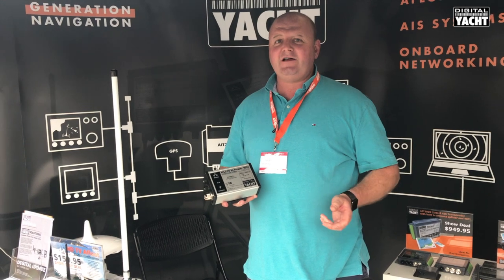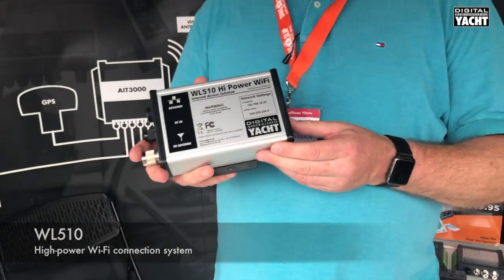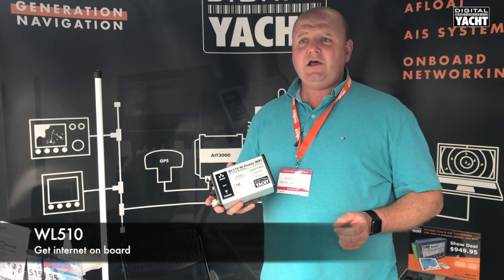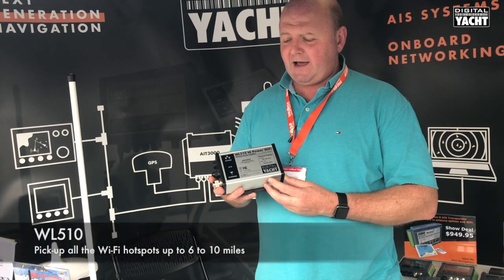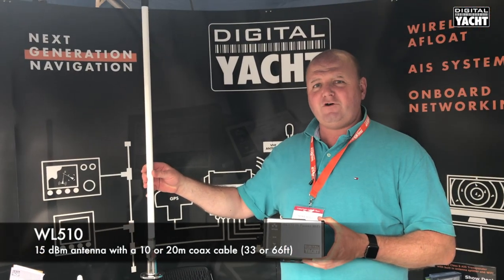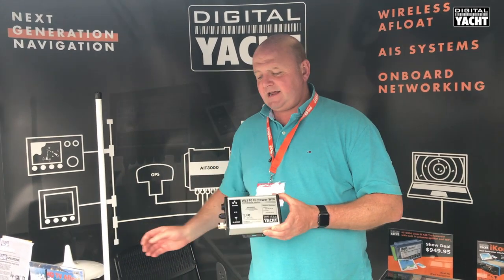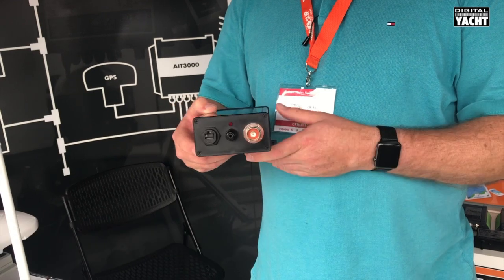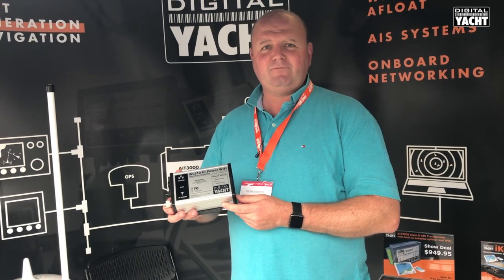WL510 - Marine WiFi system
Flagship high-power Wi-Fi connection system with ranges of 4-6NM. Features network interface for router compatibility and easy direct connection with browser interface.